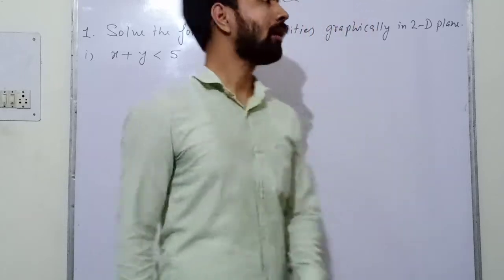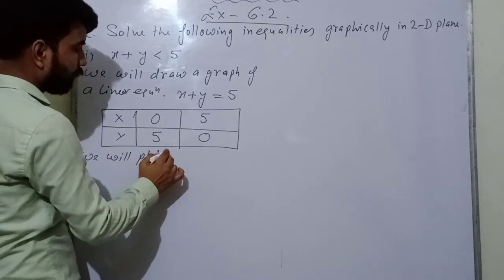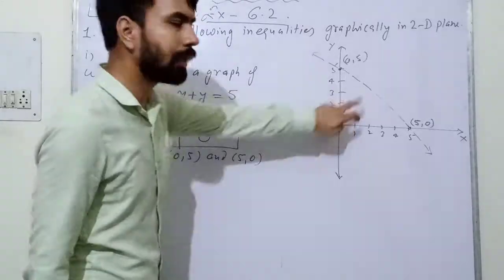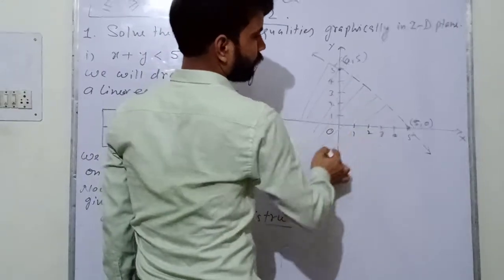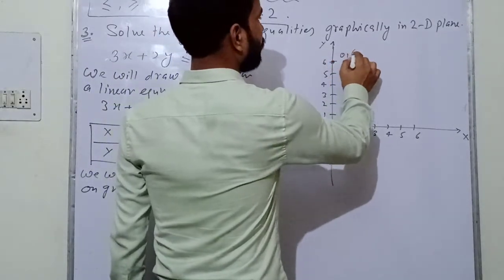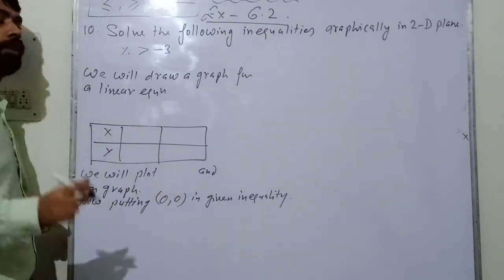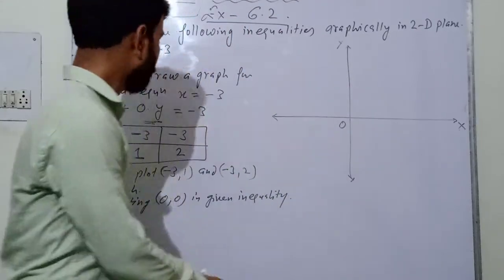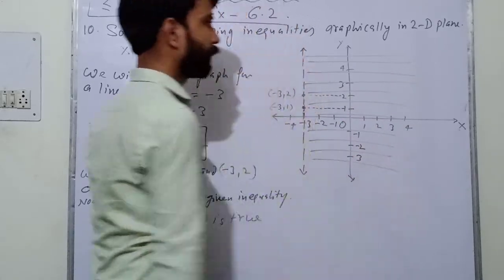Grade-XI Mathematics Exercise- 6.2 by JS Sarang